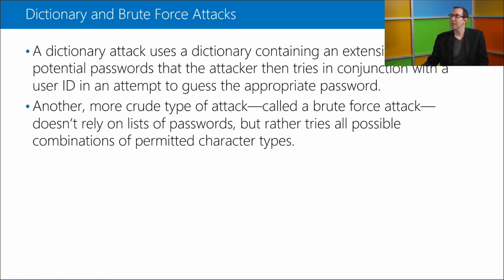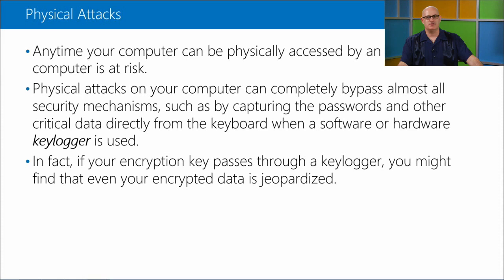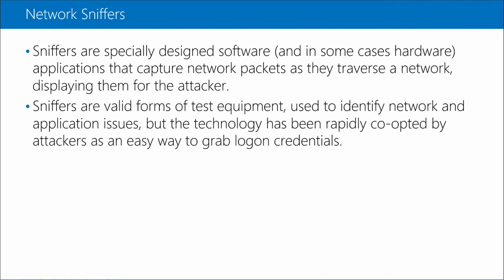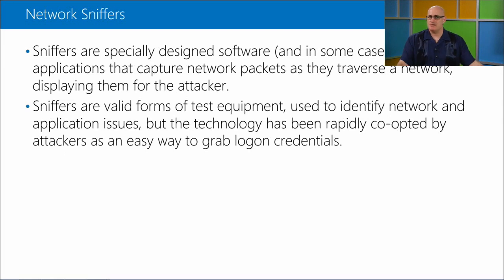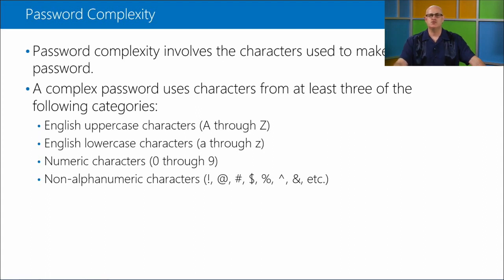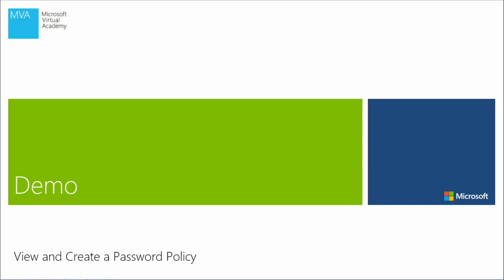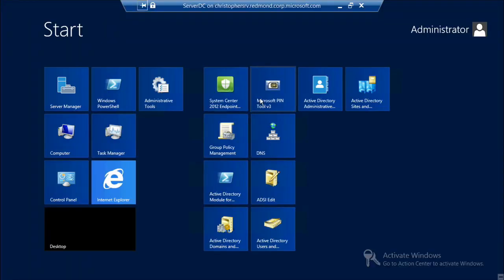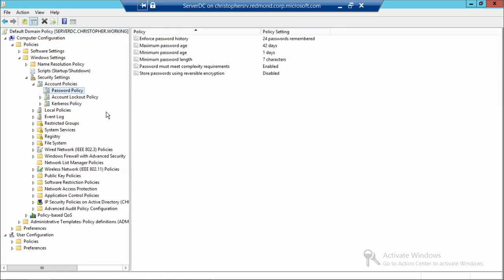MTA 98-367 - Security Fundamentals 02 - Understanding Security Policies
With this Microsoft Technology Associate (MTA) security fundamentals course, you can prepare for MTA Exam 98-367. Build an understanding of security layers, operating system security, network security, and security software. This IT security training course leverages Microsoft Official Academic Course (MOAC) material for this exam.

Instructor | Christopher Chapman- Content PM; Thomas Willingham - Content Developer, Cloud and Enterprise
Understanding Security Layers
Our IT security training course begins with an in-depth look at defense and the variety of options available for securing resources at the various layers at a high level.
Authentication, Authorization, and Accounting
Get an introduction to the topics of authentication, authorization, and accounting—what they are, how they are different, and how each is implemented and managed. Look at available options and how to use some of the tools in Windows for implementing each one.
Understanding Security Policies
Hear about security policies and how they may work in an organization. See how policies provided by Group Policy can prevent unauthorized access to an organization's resources.
Understanding Network Security
In MTA Security Fundamentals, you'll learn securing these invaluable assets, and gain from a discussion of firewalls, Network Access Protection (NAP), protocols, and wireless networks.
Protecting the Server and Client
Learn about protecting the physical assets in your organization, including servers and clients—and the software running on them—and how to secure them.